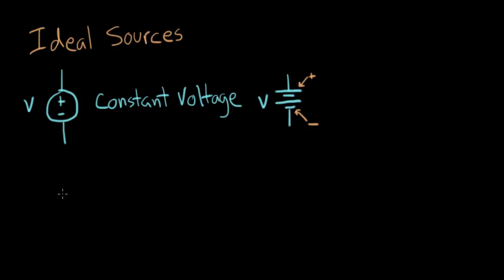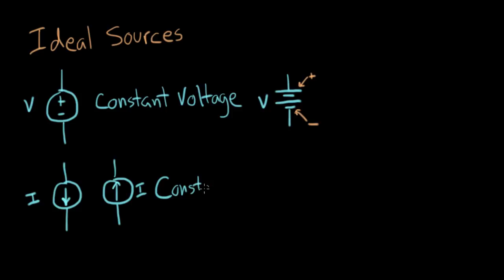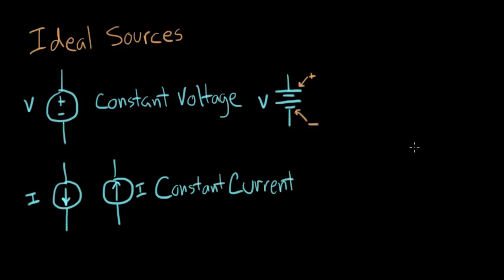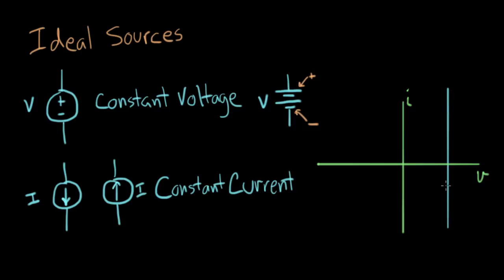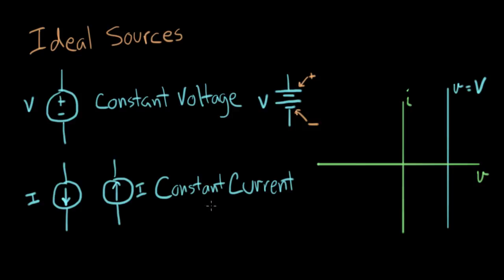Ideal sources | Circuit analysis | Electrical engineering | Khan Academy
Introduction to the voltage source and current source. Created by Willy McAllister.